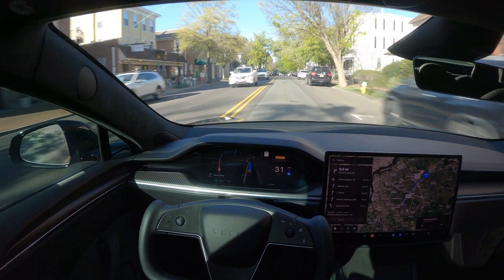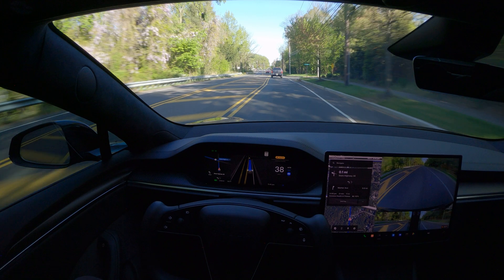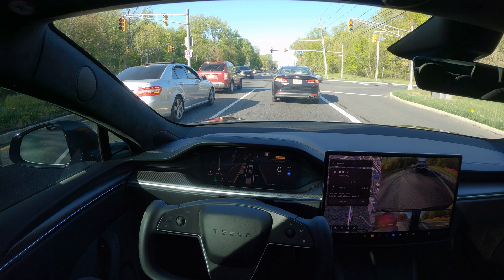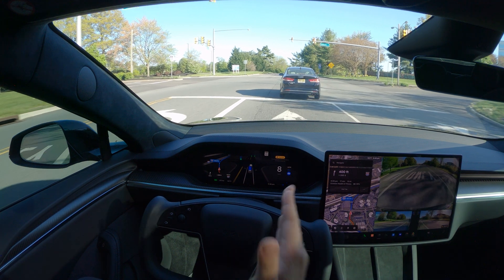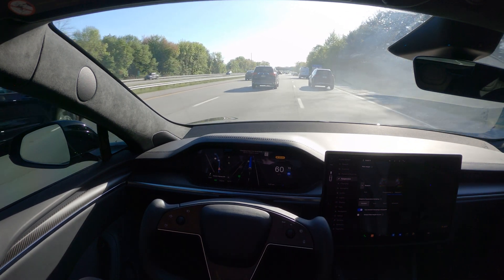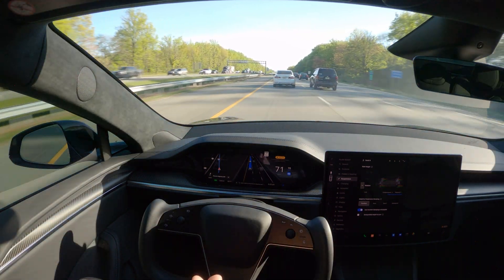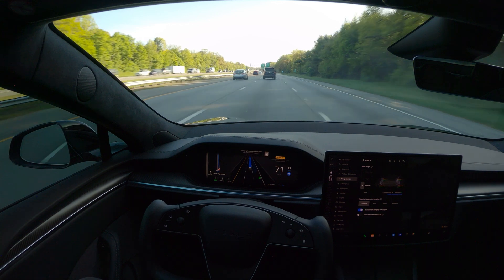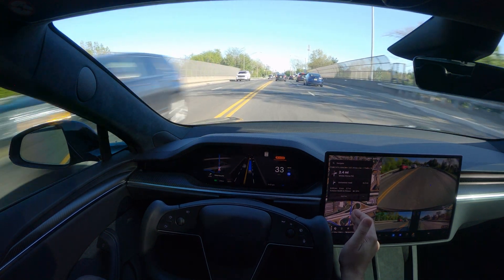TESLA FSD v 12.3.5, is this the best FSD version yet?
TESLA FULL SELF DRIVING FSD v 12.3.5, is this the best FSD yet?

In this video, we will be testing TESLA FULL SELF DRIVING FSD v 12.3.5 on both local roads and highway and see what has changed?